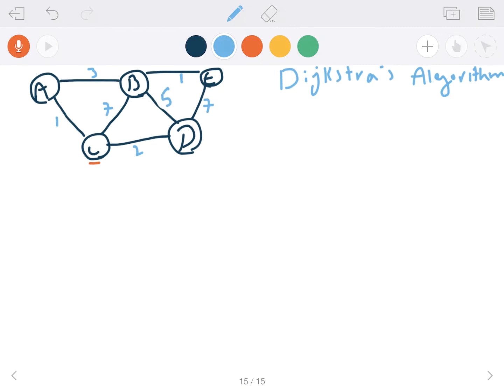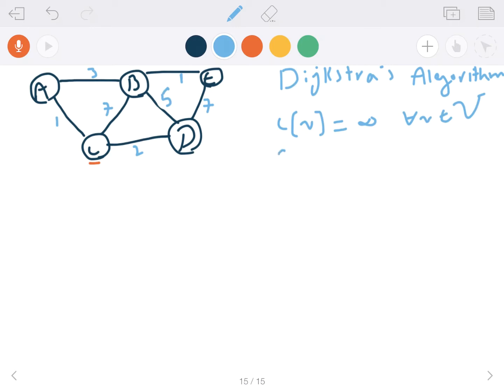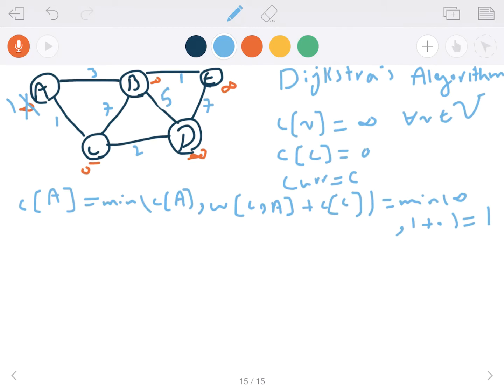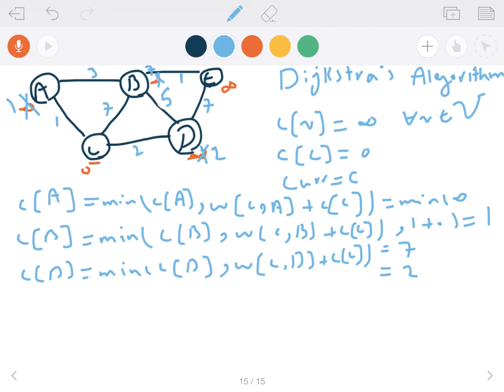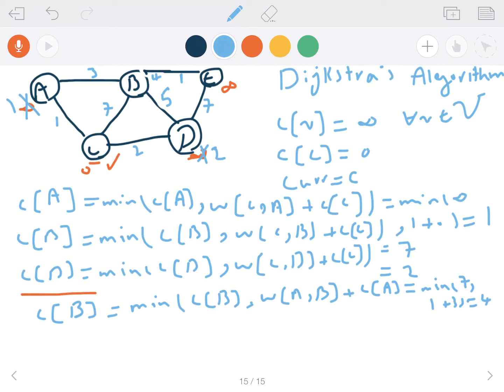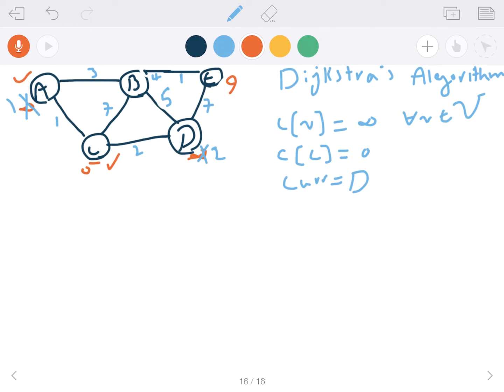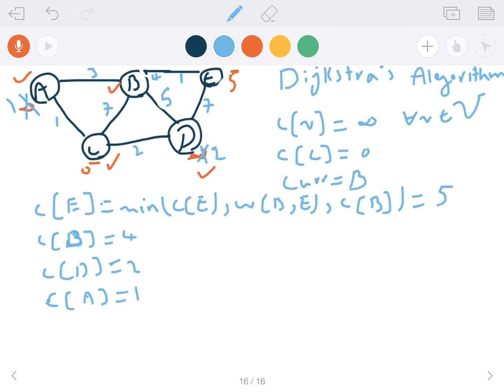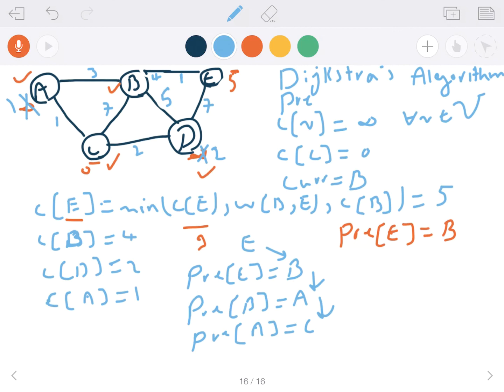Graph Data Structure - Part 7 Dijkstra's Greedy Algorithm (Shortest Path)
Data Structures Graph Dijkstra Shortest Path Greedy Algorithm